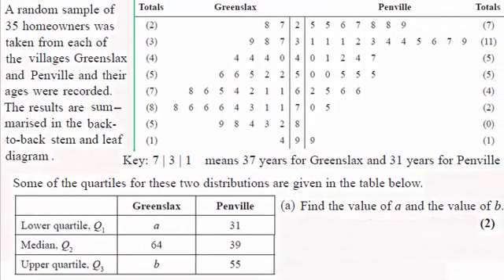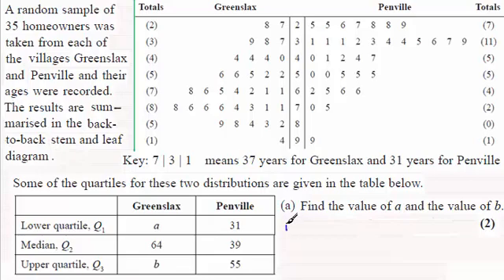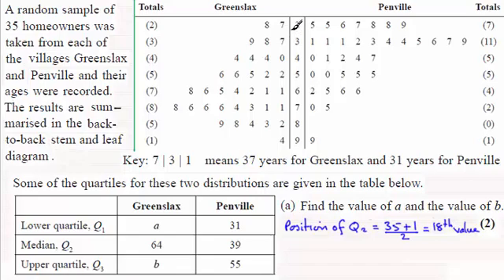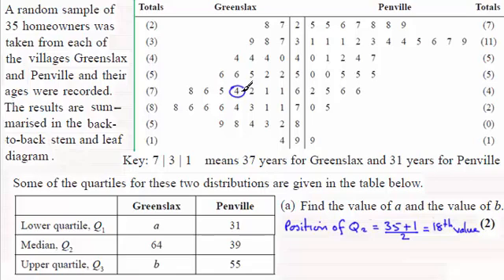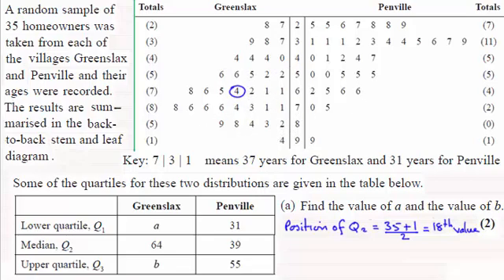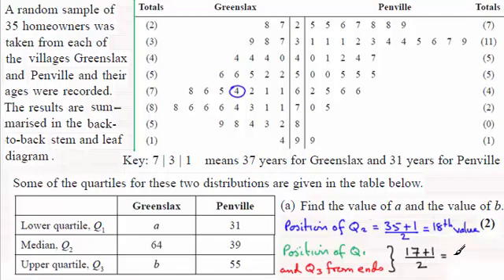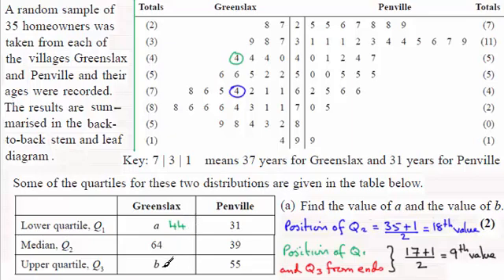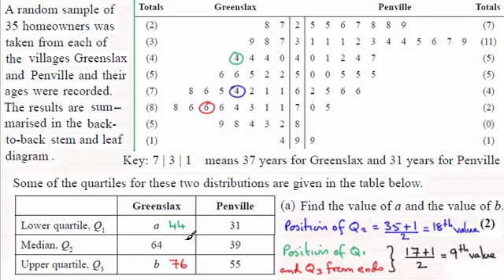Edexcel S1 Statistics June 2014 Q1(a) : ExamSolutions Maths Revision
for the index, playlists and more maths videos on quartiles, stem and leaf diagrams and other maths and statistics topics.